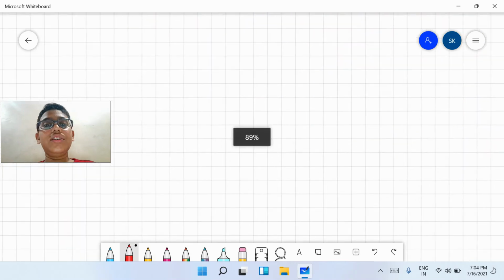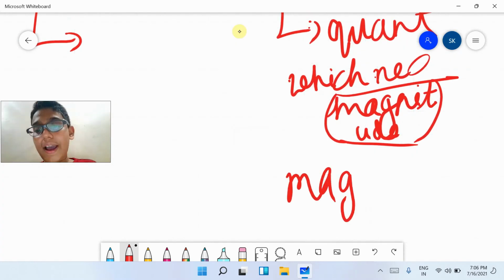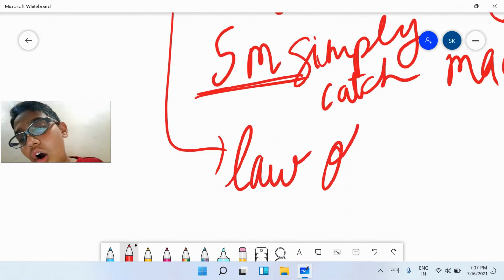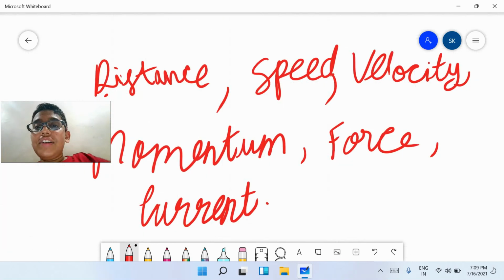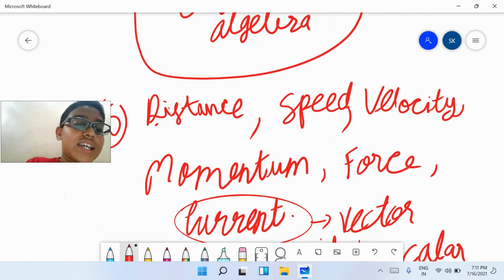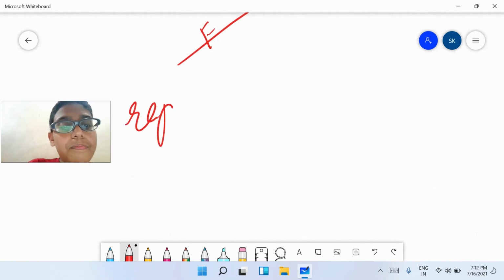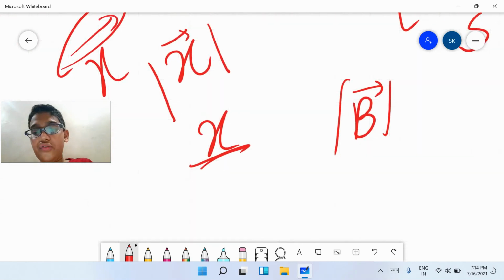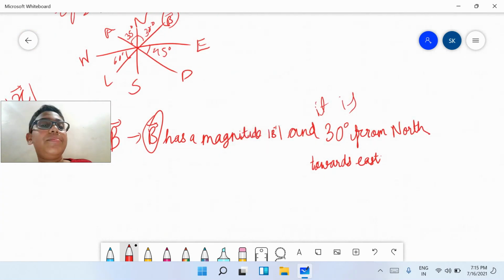VECTORS BY TANMAY KAUSALYE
LEARN TRIGONOMETRY FROM THIS LINK FOR A BETTER UNDERSTANDING